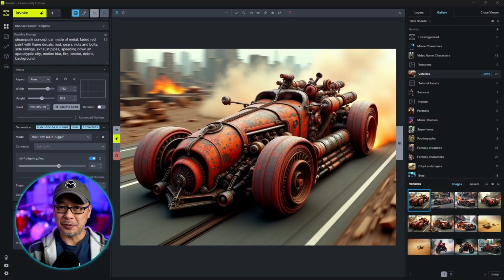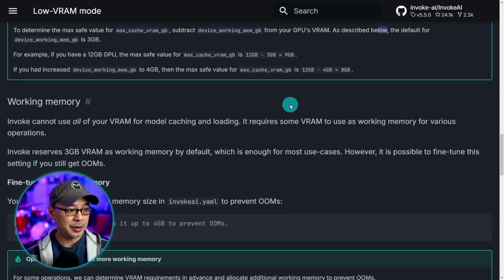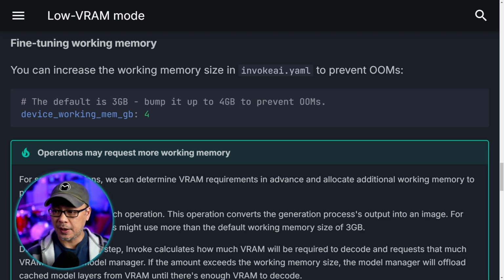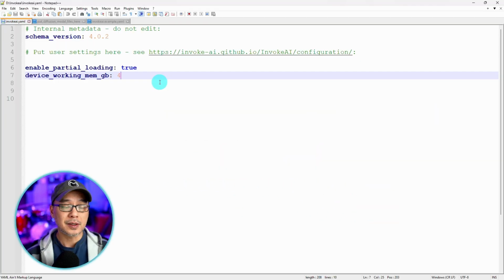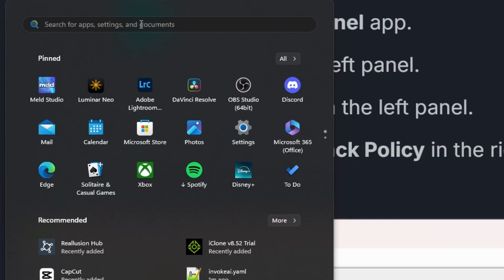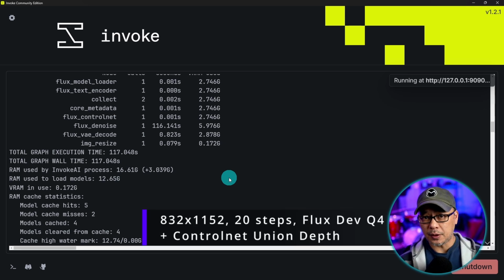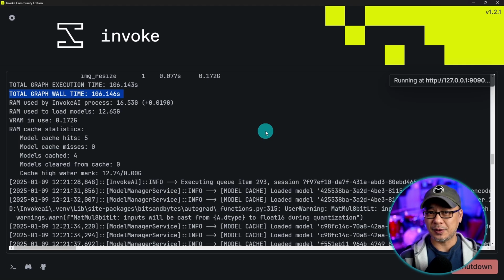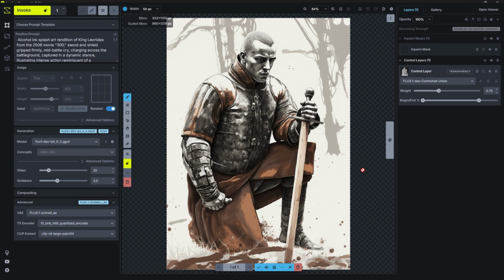Do THIS To Use Flux Dev ControlNet Union on Invoke AI on Low VRAM GPU!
I'm so stoked that I can use Flux Dev + Controlnet Union on Invokeai! It's been a long time coming but definitely worth the wait! No need to use Comfyui if you don't want to and who knows when Forge will get controlnet support for Flux. It works great on my measly  3060Ti 8GB VRAM GPU.

Make sure to check out this video on how to enable low vram mode.

*Note at the time of recording this video this is the release candidate 2 (RC2). The stable version could see further improvements but don't quote me on that.

⏲Time Stamps
0:00